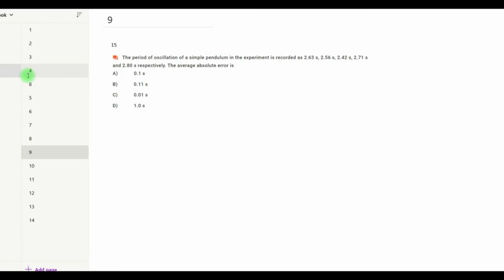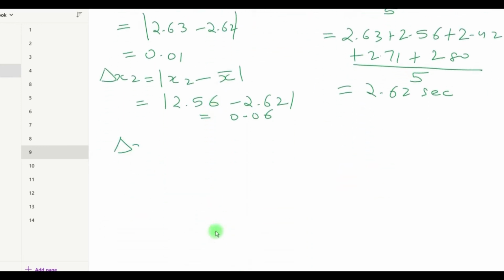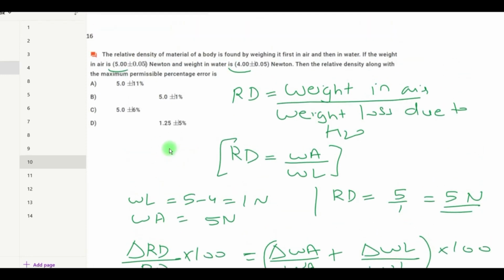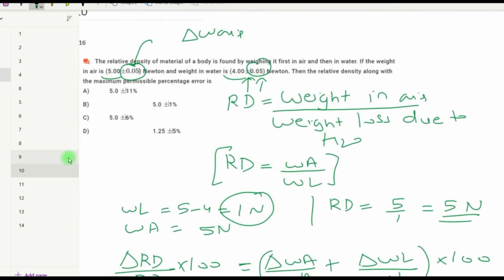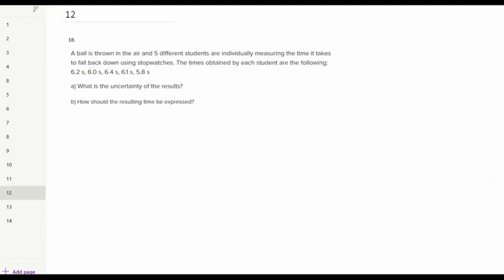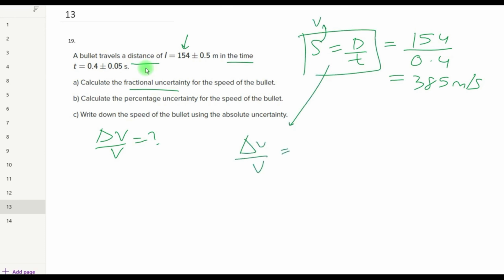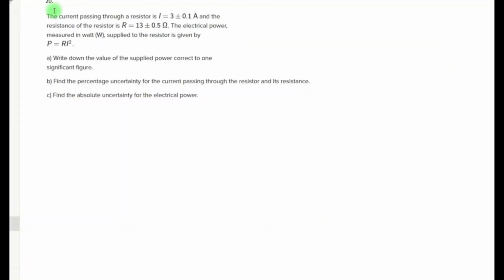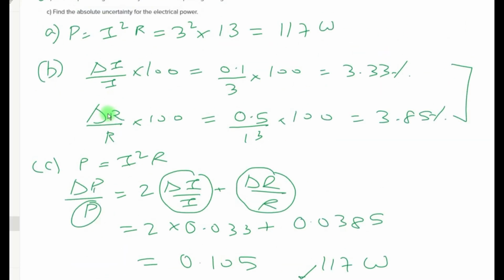Ques Absolute Uncertainity